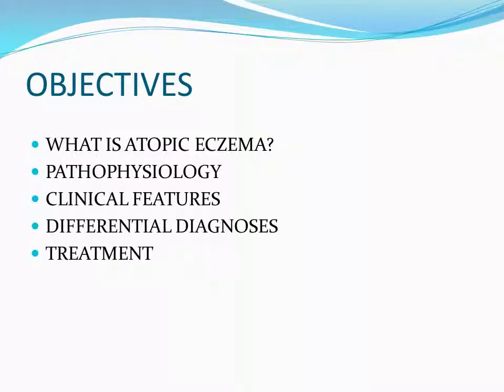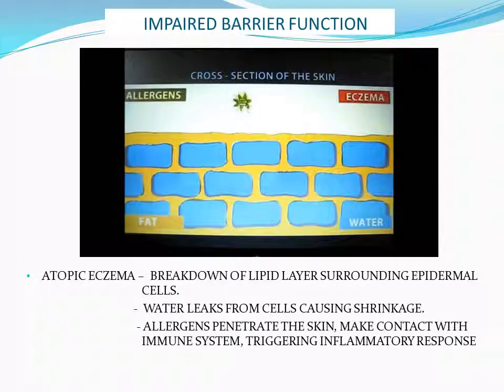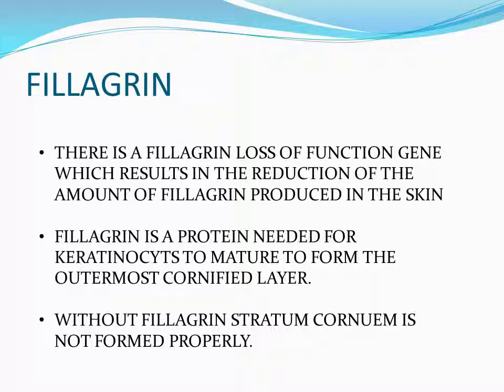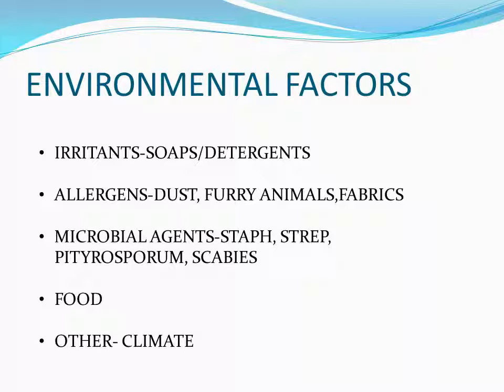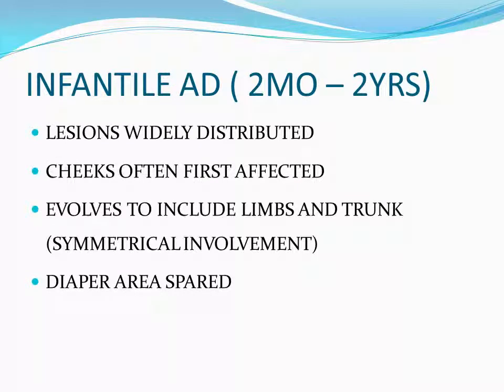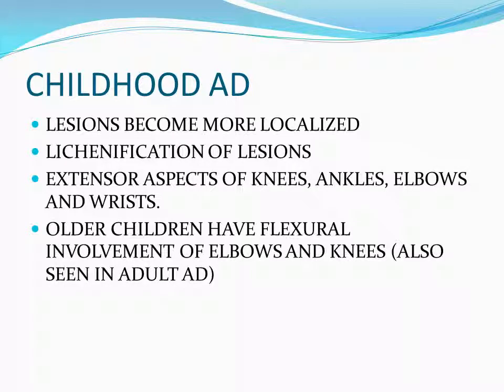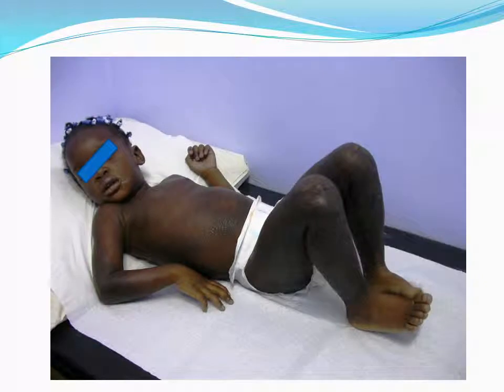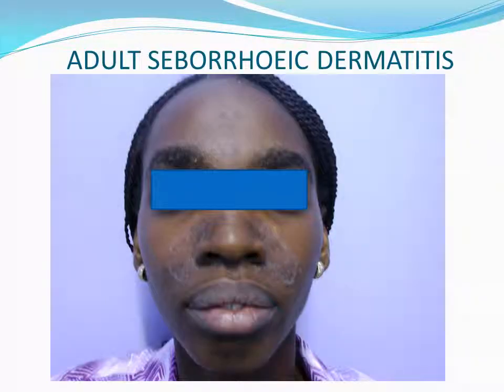Effective Management of Atopic Eczema1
Dr. Bridget Ffrench - 'Effective Management of Atopic Eczema'  - Jamaica Part 1', Association of General Practitioners of Jamaica